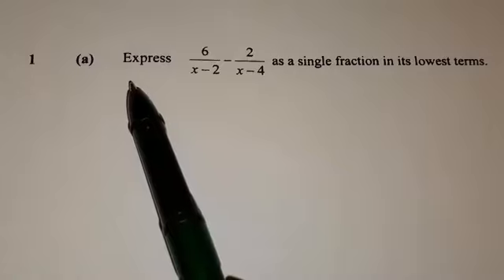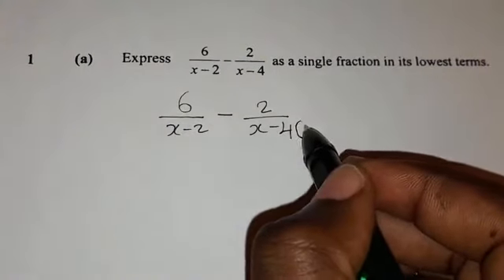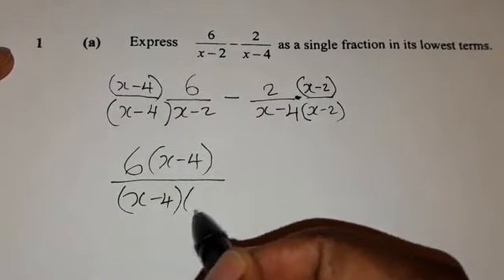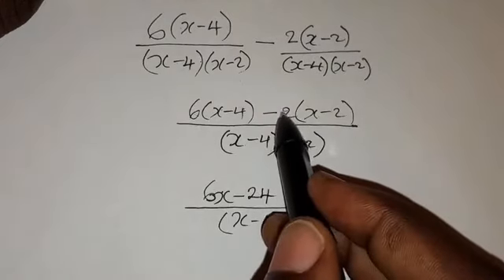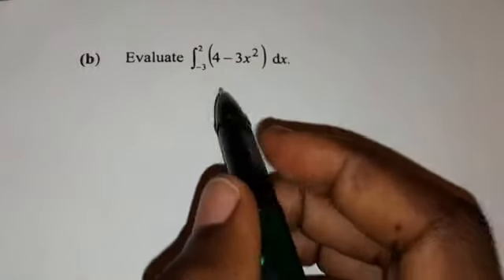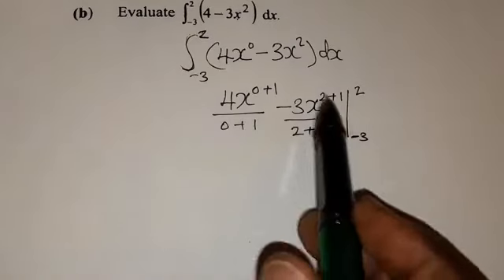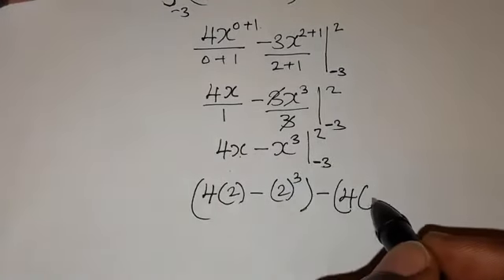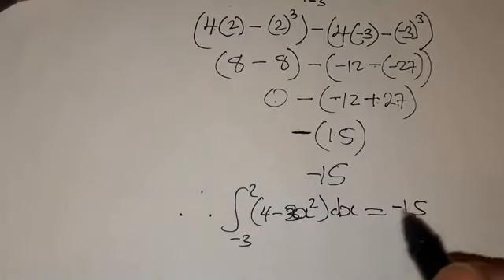2022 GCE maths paper q1 paper 2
Get ready for an in-depth walkthrough of the 2022 GCE Maths Q1 Paper 2! In this video, we will cover how to express as a single fraction in its lowest terms, evaluate definite integrals, and simplify rational algebraic expressions. Perfect your math skills as we tackle the challenging yet exciting questions from the paper. Follow along to gain valuable insights and techniques on acing your mathematics exams. Don't miss out on this detailed analysis that will help you excel in your studies. Watch now to enhance your understanding of 2022 GCE Maths Q1 Paper 2 and boost your mathematical proficiency!